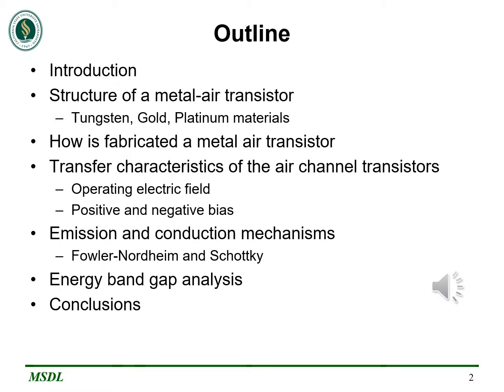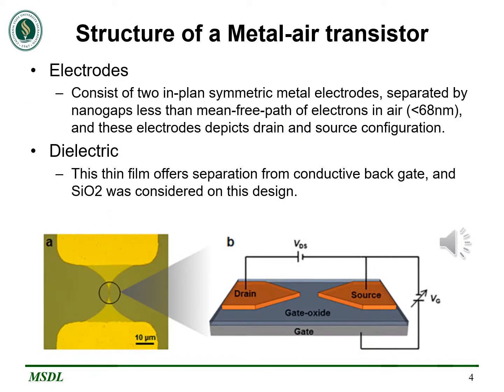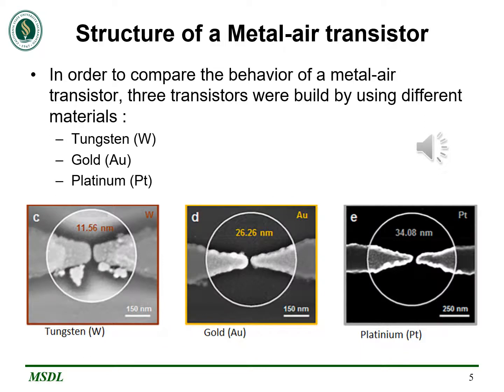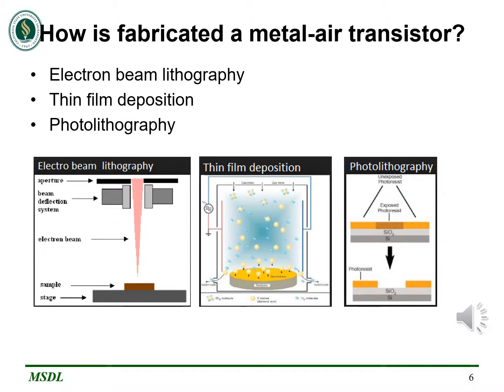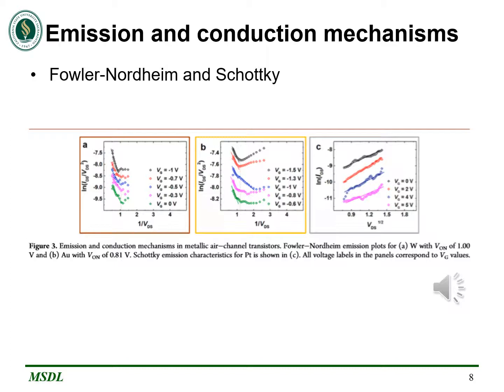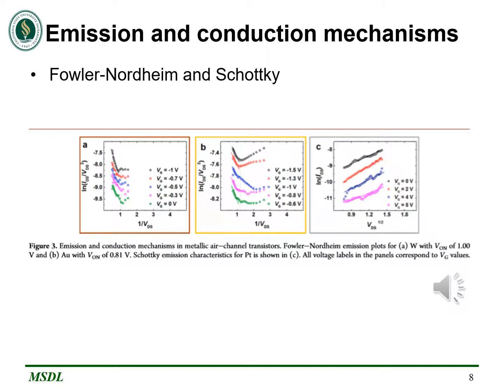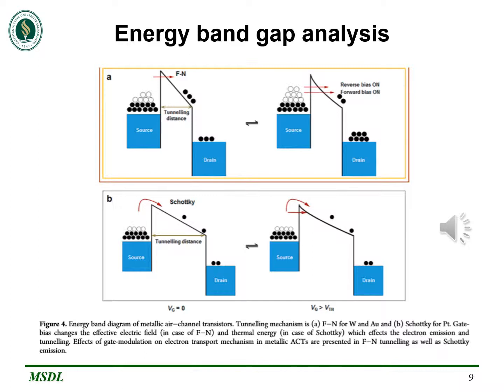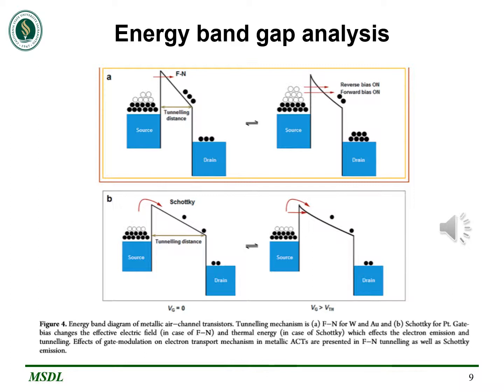Metal Air Transistors